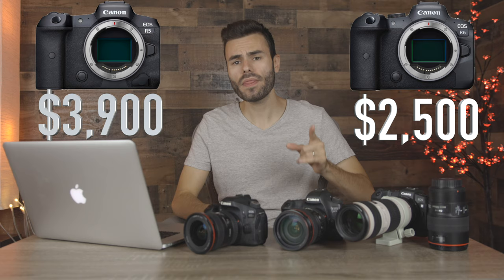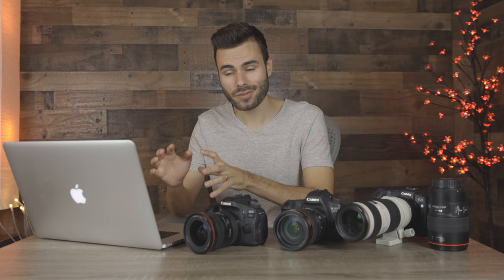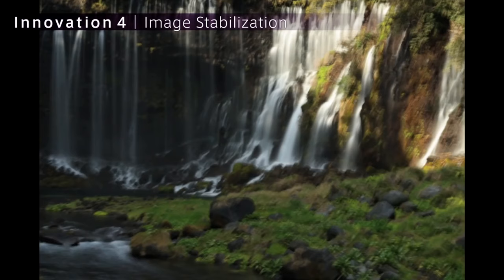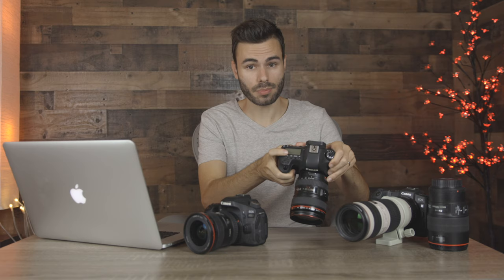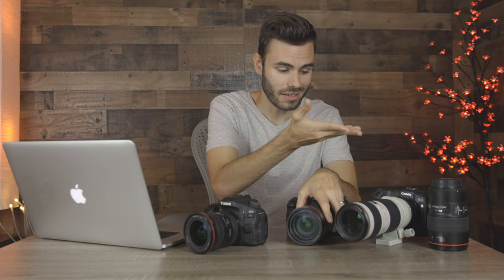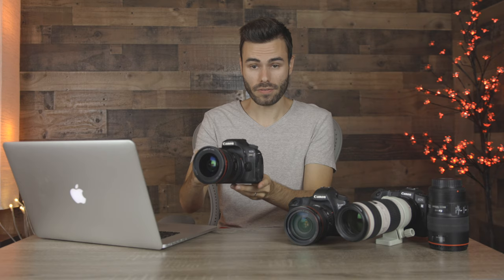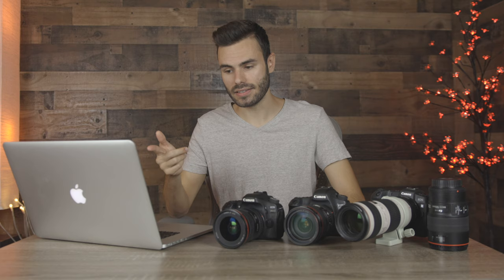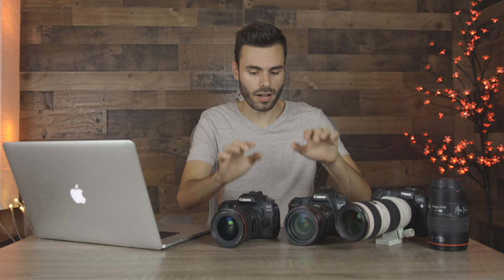Canon EOS R5 vs EOS R6 -Everything You Need to Know